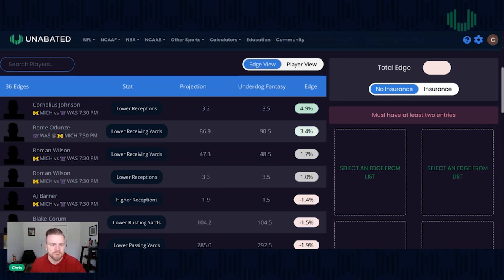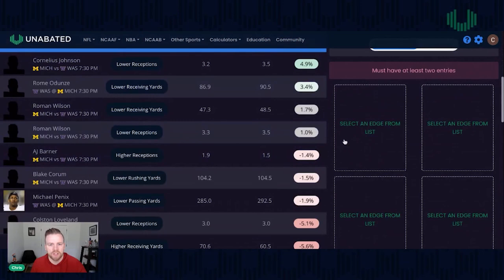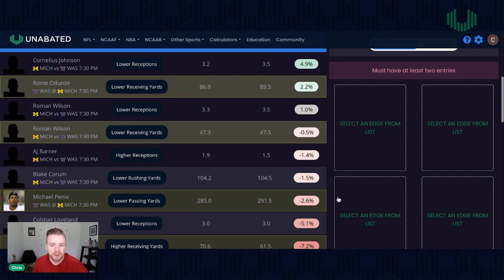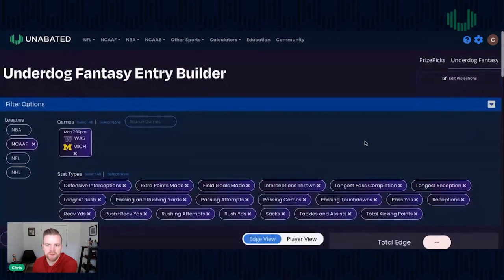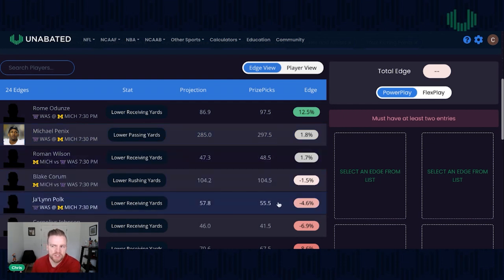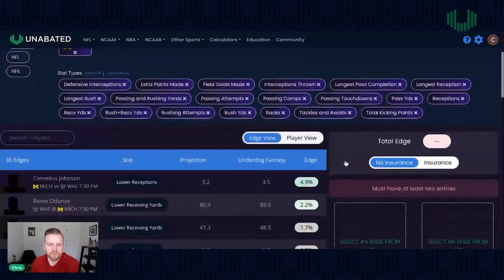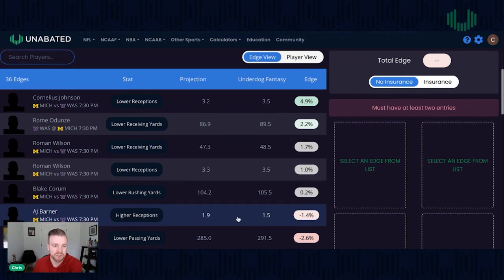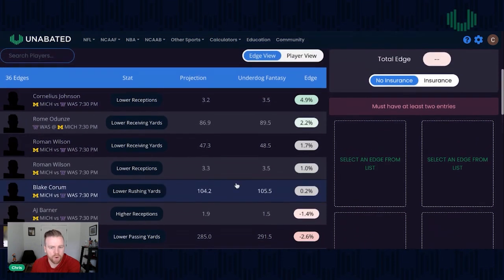NFL & NCAA Values for Underdog Fantasy College Football Pick’em Championship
Looking for CFB value? In this contest, you can pick any NFL player to win, and we'll give you betting tips to help you make the most of your wagers.

Whoever you choose to bet on, make sure you're betting on an underdog that you believe can win. As the underdog, this player's odds of winning are lower, so you're sure to make a gain by betting on them! So don't miss out on this fantastic opportunity to make some extra cash – join in on the Underdog Fantasy Pick’em today!